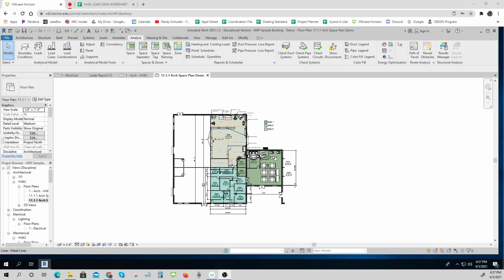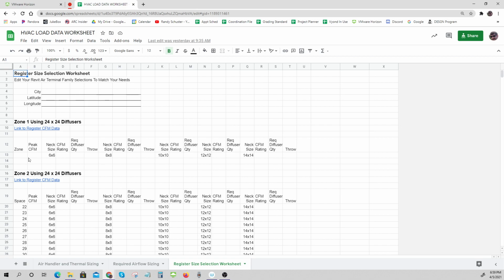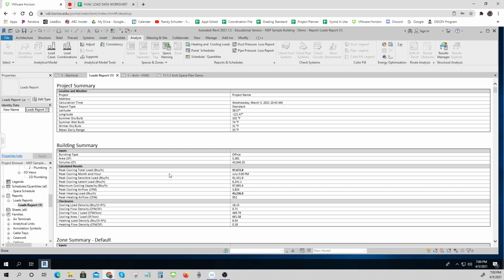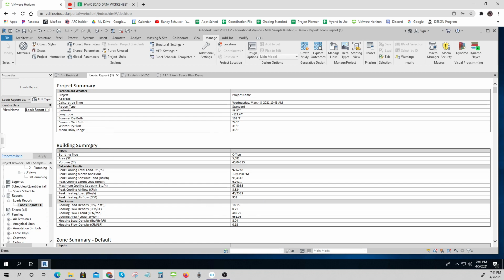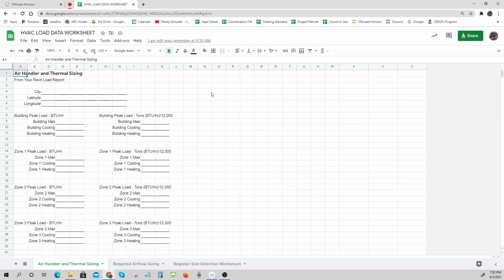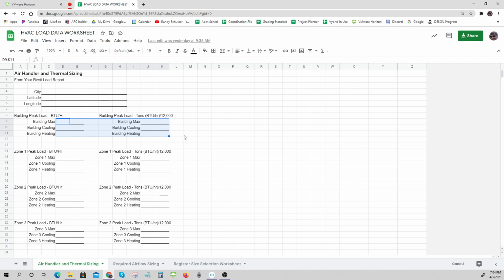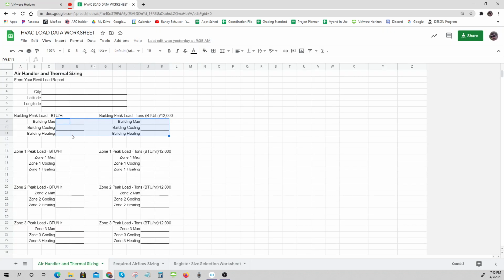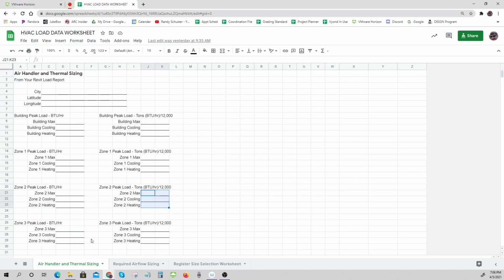330 11 1 2 HVAC Loads Air Handler and Thermal Sizing Revit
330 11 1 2 HVAC Loads   Air Handler and Thermal Sizing   Revit
Manage Location
Load Report
Peak Cooling Load
Peak Heating Load
BTU/Hr
Tons